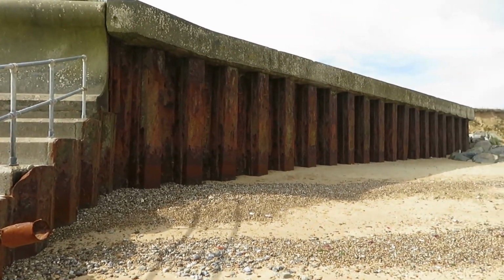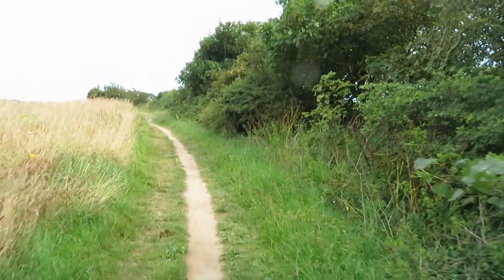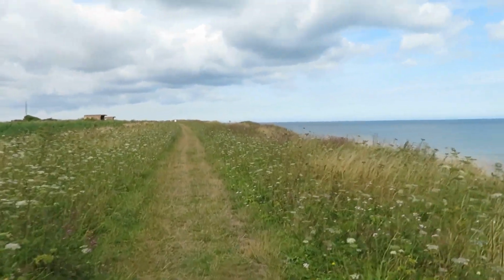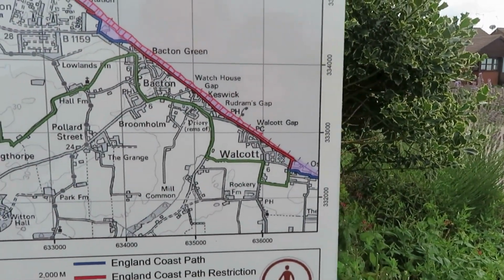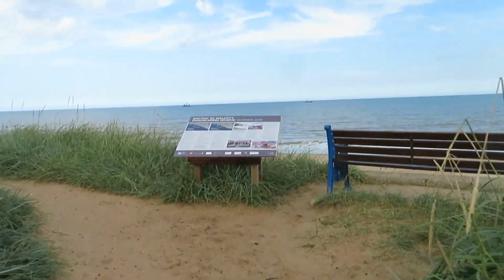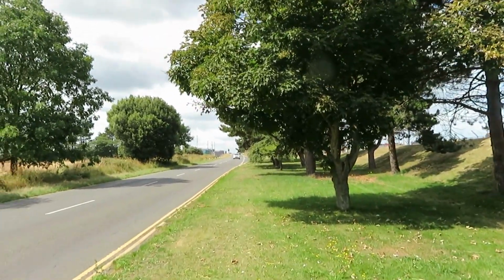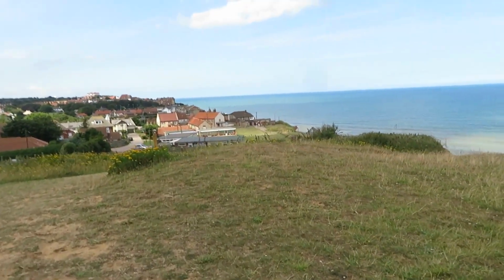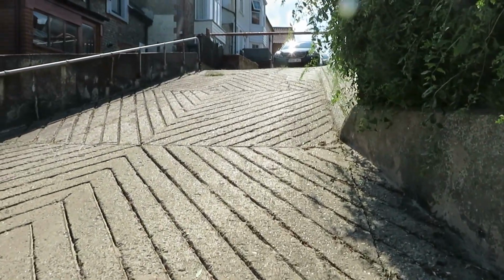England Coast Path: Happisburgh to Mundesley, Thu 8 Aug 19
Views +210.
First published 21 Aug 19.
Because the beach at Bacton terminal was having sand added, it was not available for the ECP walk. However, I did manage to get right up to the terminal, then followed the road, and joined the diversion route to Mundesley. I walked  back south down the beach as far as possible to rejoin the route along the ECP  into Mundesley.